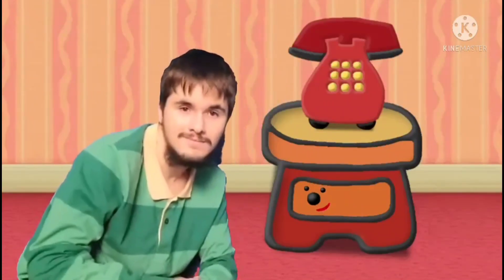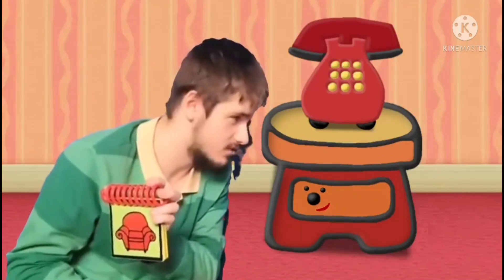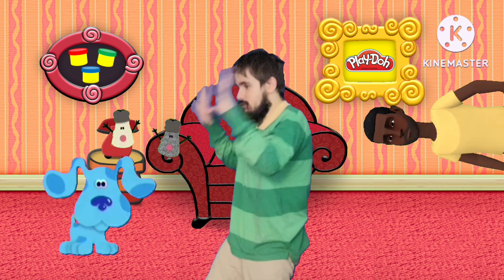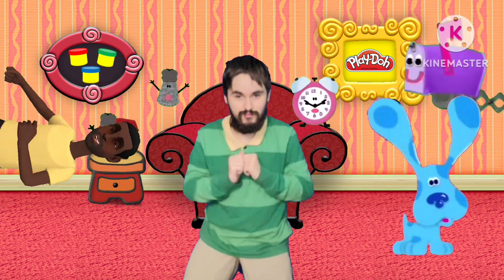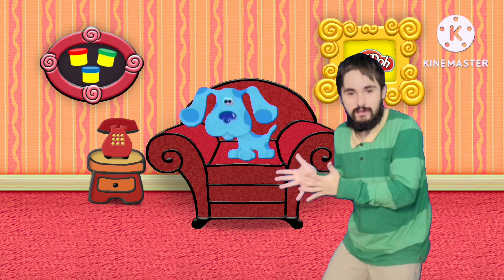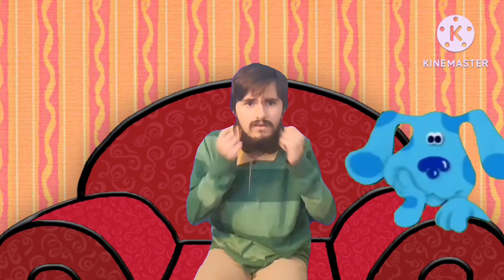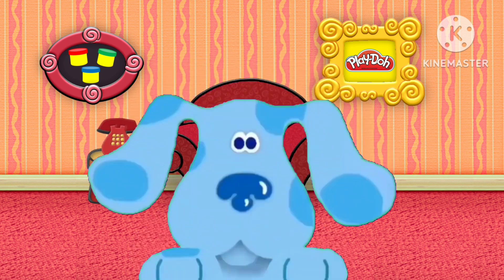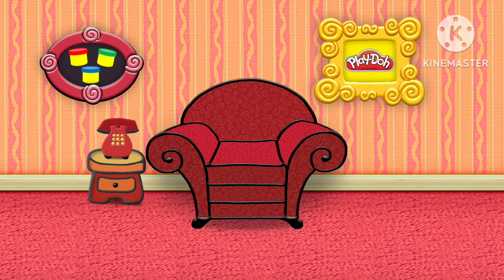To Play Blue's Clues: (Blue's Playdoh-mation)